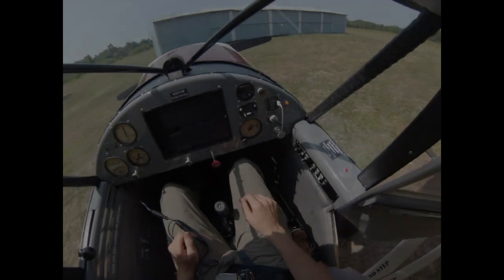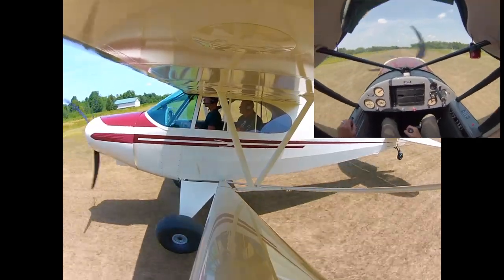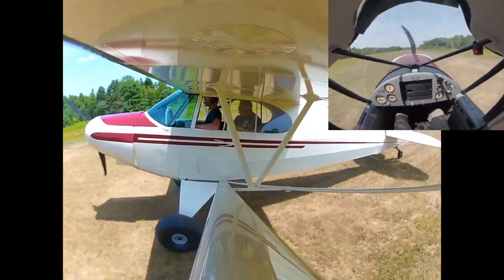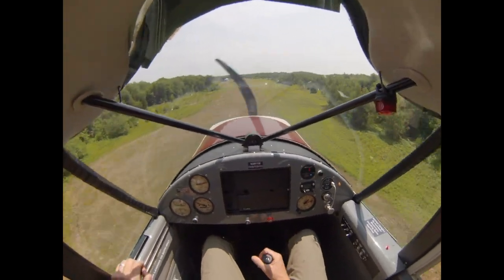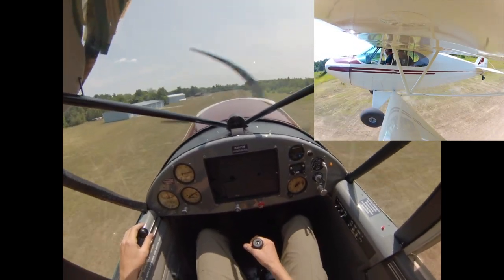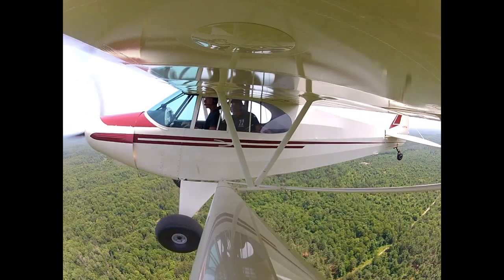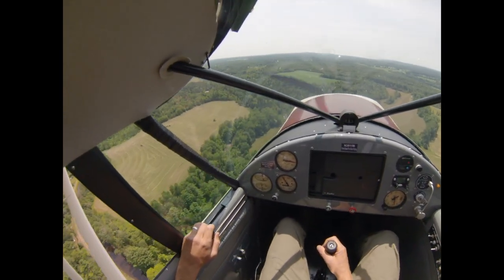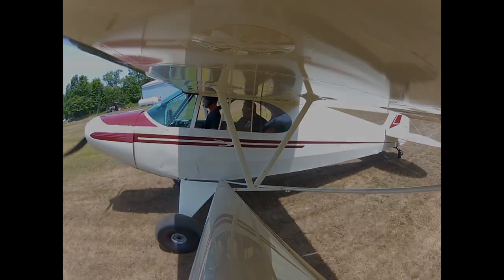How to to Fly a Tail Wheel Piper PA-12 Super Cruiser Airplane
40hrs of Airplane Time.

After 2 days of technical difficulties with my camera gear, here is my final day of instruction in this aircraft.  Hope people enjoy and continue to learn from my experiences and challenges.

Summer 2017 I finished getting my private in a Cessna 150 after several years of not flying airplanes.  In July of 2018, I continued my airplane training getting my Tail Wheel endorsement in a 1940s Piper PA-12 Super Cruiser tail wheel airplane.

Our family will be going to the Philippines in September to be Volunteer Missionaries on the island of Palawan, where I will be flying a  Just Aircraft SuperSTOL aircraft, amongst many other job descriptions.

Follow our Journey as missionaries here on YouTube, and Facebook by searching for Miller Palawan Ministry.